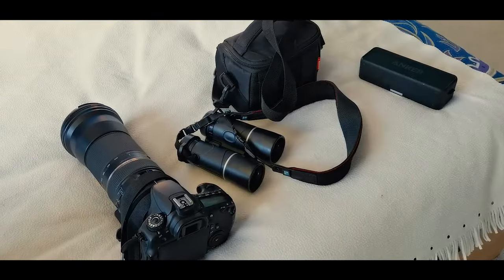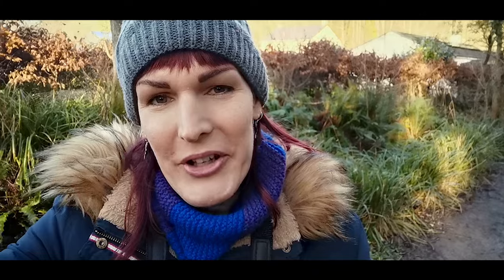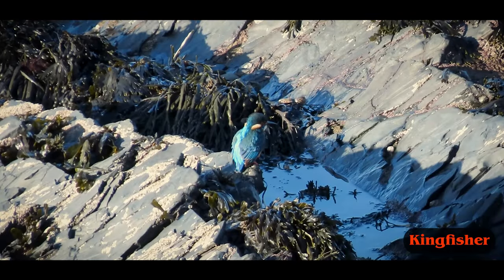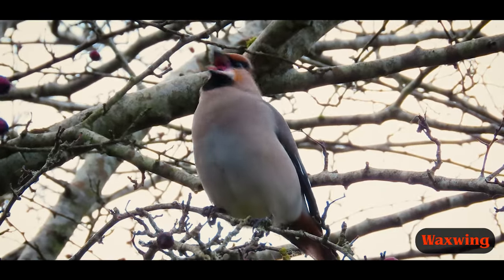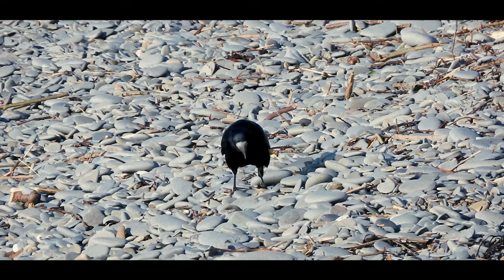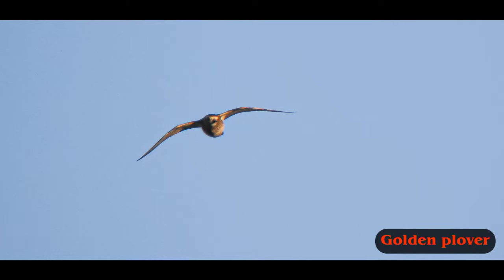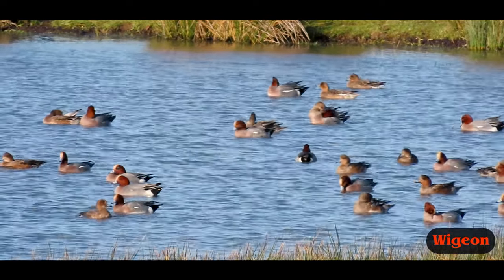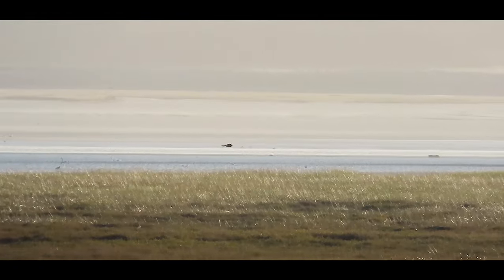Branwen's Big Year 2024 | Episode 1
Welcome to the first episode of Branwen's Big Year 2024 vlog!

Throughout the year Branwen is on a mission to see as many bird species as possible in the UK, and there'll be a new vlog episode each month to document the adventure.

In this first episode, Branwen, Suzanne and Winston visit some of their favourite local birding spots in west Wales, including Teifi Marshes near Cardigan, Aberystwyth sea front, Aberaeron north beach, and WWT Llanelli. Will they find the mythical waxwings? What surprises are in store? And what will be the running total of species after the first month? Watch and find out!

Follow @BranwensBigYear on Instagram and Facebook for regular photos and news.